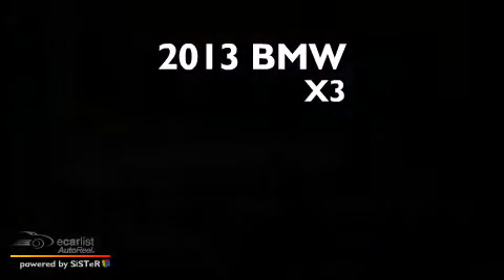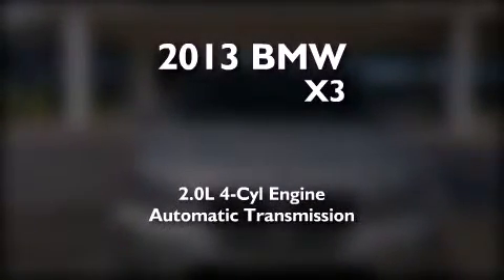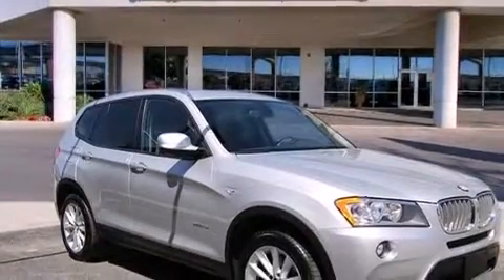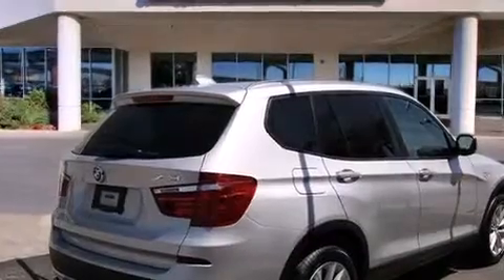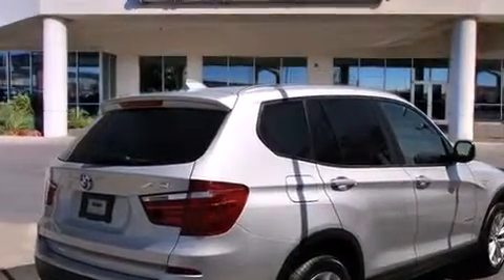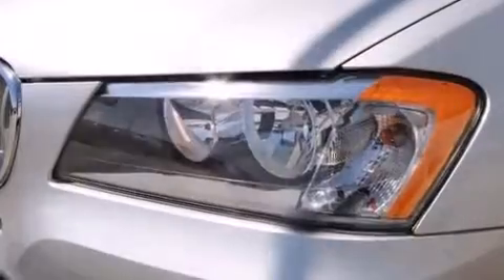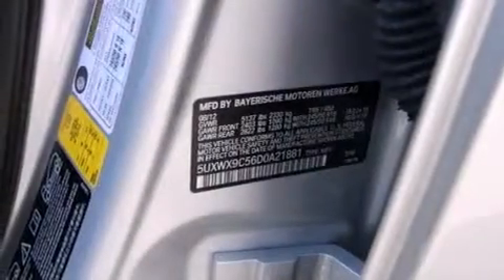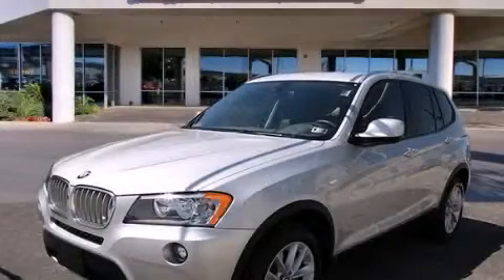Preowned 2013 BMW X3 San Antonio TX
We've been honored to serve the San Antonio TX area , we promise that your experience at our dealership will exceed your expectations ! Year : 2013 Make : BMW Model : X3 Engine : 2.0L dual overhead cam (DOHC), 16-valve, 240-hp inline 4-cylinde Trans . : Automatic Exterior : - Miles : 4,696 Interior : - BMW of San Antonio Airport Boulevard San Antonio , TX 78216 BMW of San Antonio is a San Antonio BMW Dealer , specializing in new BMW vehicle sales and service for the greater San Antonio Texas area . BMW of San Antonio has served buyers and owners in surrounding communities including Boerne , Laredo , New Braunfels , San Marcos , Seguin , Converse , Alamo Heights , Terrell Hills , Olmos Park , Fair Oaks Ranch , Pipe Creek , The Dominion , Helotes , Bexar County , Comal County , Guadalupe County , Wilson County , Webb County , and surrounding communities of the San Antonio area . As a leader in BMW sales and service for the San Antonio Texas metropolitan area , BMW of San Antonio has access to one of the largest BMW vehicle inventories including both new and used cars , trucks , vans and SUVs . At BMW of San Antonio , our dedicated BMW sales representatives will help you in researching your next automobile purchase . Preowned 2013 BMW X3 San Antonio TX